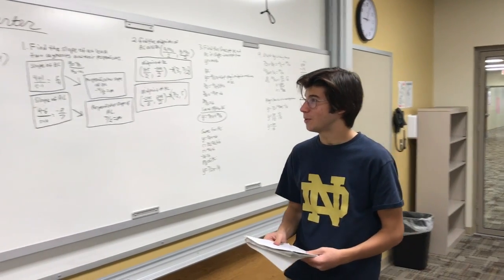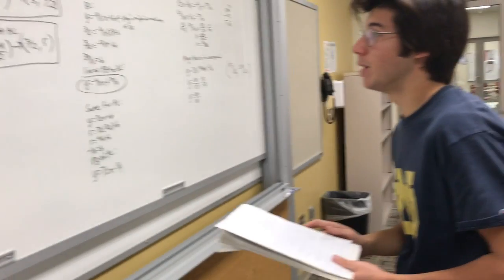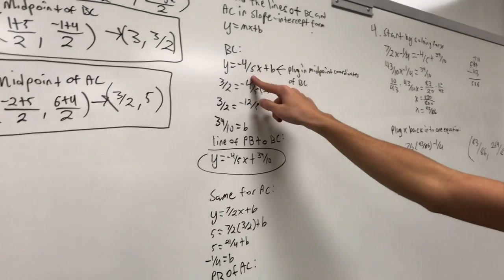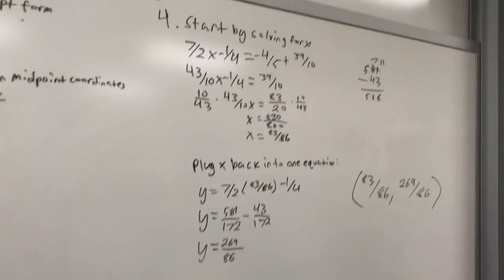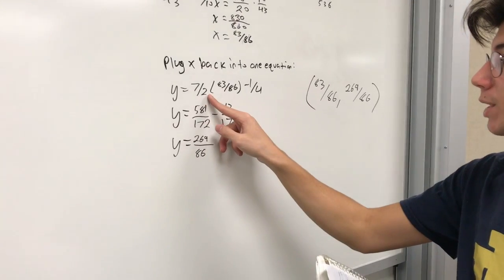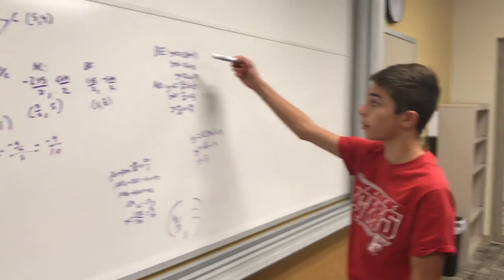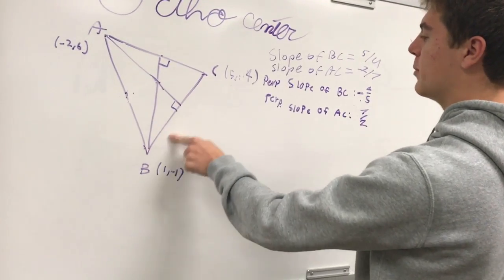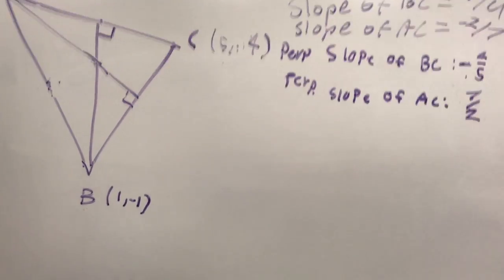Finding the Circumcenter, Orthocenter, and the Centriod of a Triangle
Joe and the mathmatical gang find some tyriangle points